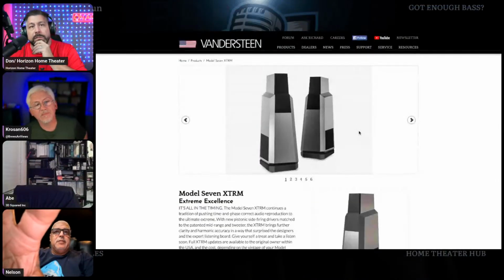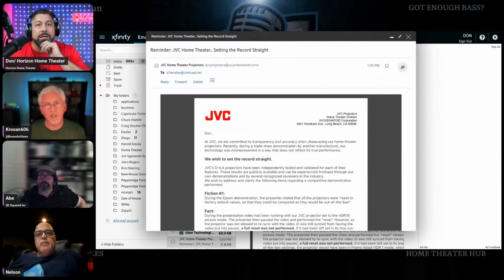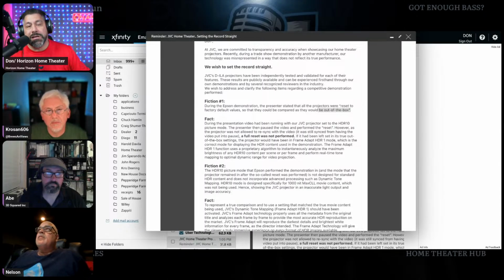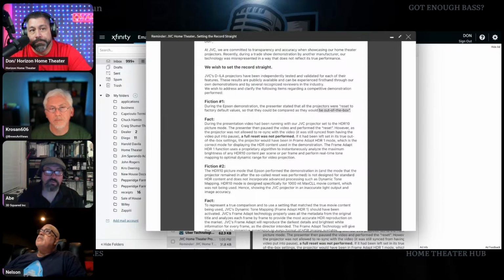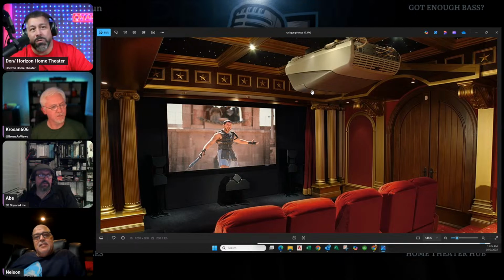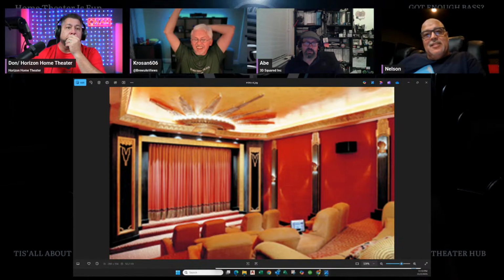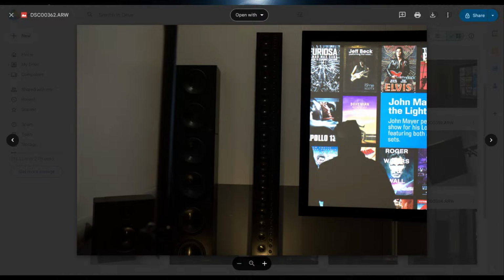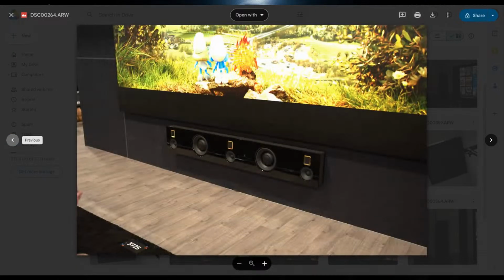The Home Theater Hub Ep 96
Join us weekly as we talk about Home Theater with Special Guests.